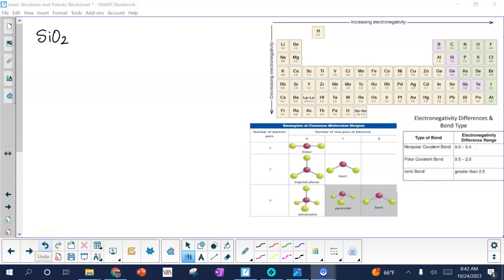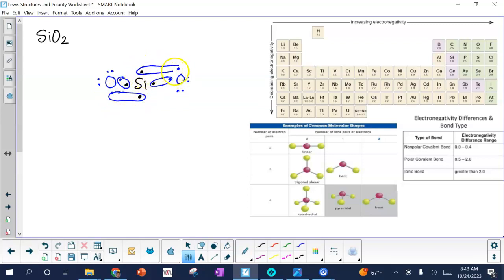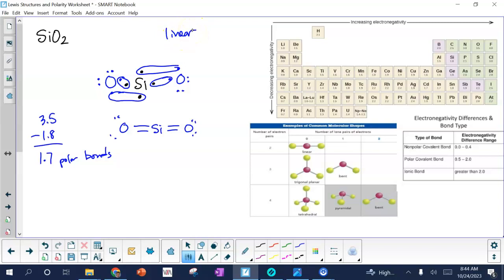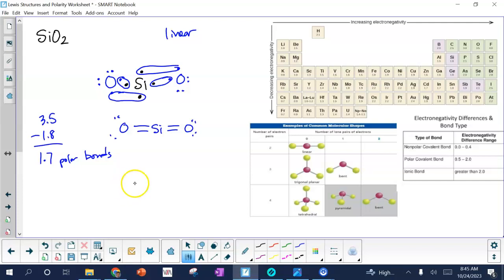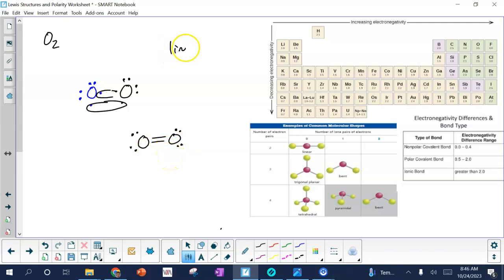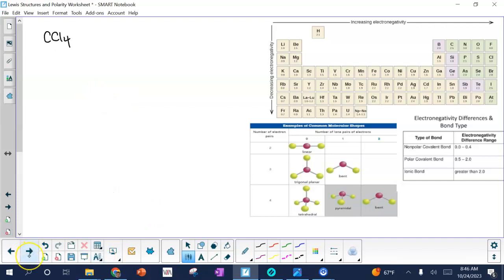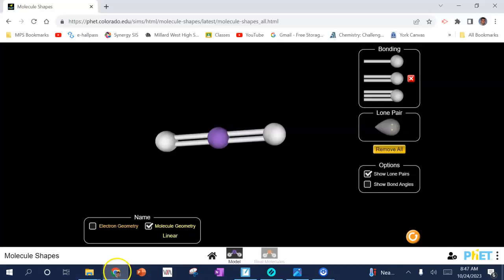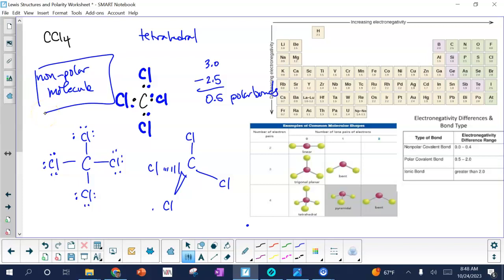Lewis Structures and Polarity Part II